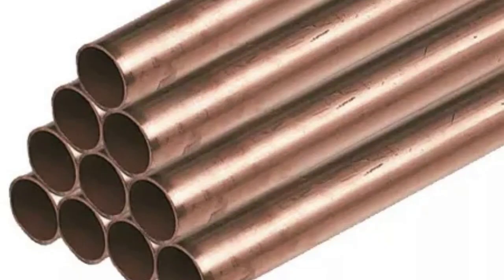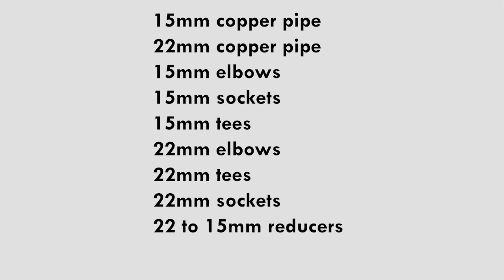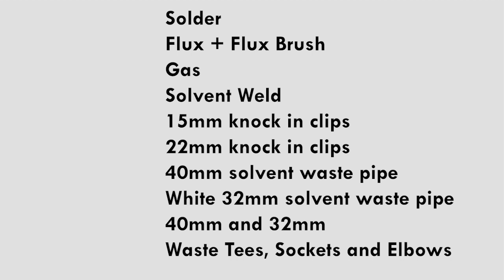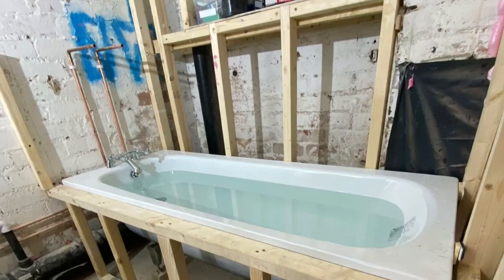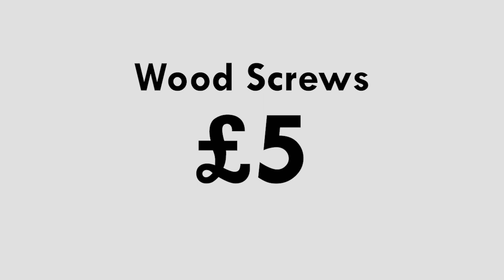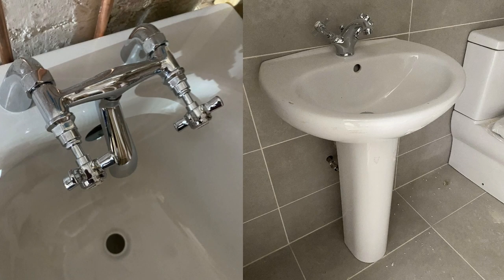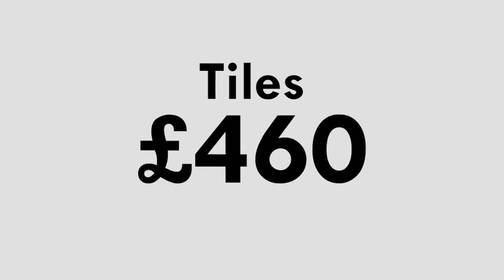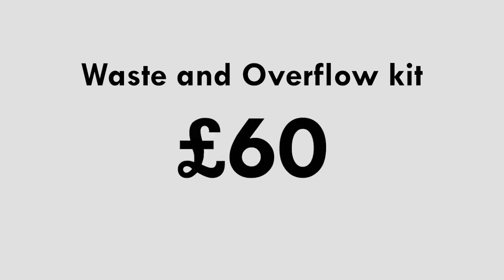BATHROOM RENOVATION FOR £2500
I was really looking forward to doing this one. This subject matter 'home renovations and property maintenance is actually the main reason I wanted to get into vlogging, although my cycling and marathon running videos would have you think differently.

I work in the property industry, so my budget will differ when compared to the end customer. I have created this budget based on the absolute top end I would go to, in regards to the rates I pay. There has to be enough room for me to put a markup on top.

Day in, day out, it's my job to assess each task in how long it should take a competent tradesperson to complete, and the skill level required. I have tradespeople on the books as employees, therefore I'm constantly pricing up jobs myself. It's ridiculous to expect a customer to do this, yet in 2023 here we are still, with customers being told to get three quotes. What if, just by unfortunate chance, a homeowner/customer gets quotes from three separate cowboy firms and what is a £5k job, the customer gets three quotes back all over £10k? How would they know?

On the other side of the coin you have a customer thinking they can have a bathroom fully tiled for £600, labour and material. There is no true understanding in the UK of what a competent, productive and skilled tradesperson should be on.

Apologies for the click bait title. It was a a half truth. The materials for this bathroom did cost £2500, I just didn't include the labour cost in the title of this video. Sorry, not sorry. As long as you watched the video and it helps you with your own budgeting, if you're considering having a bathroom done.

I hope on my channel to share more information like this.

You can track the whole process of this basement renovation clicking on the following